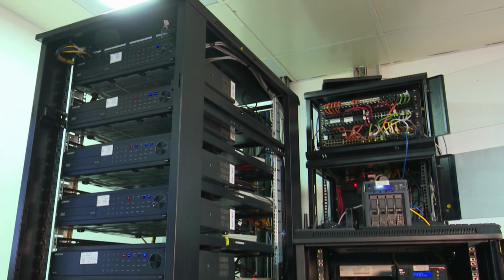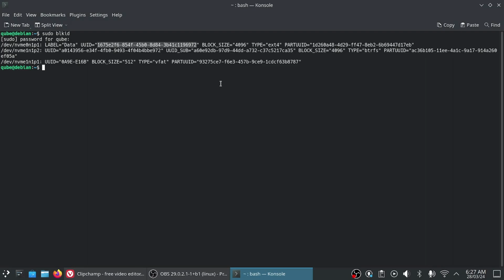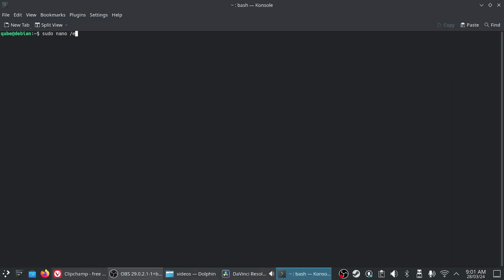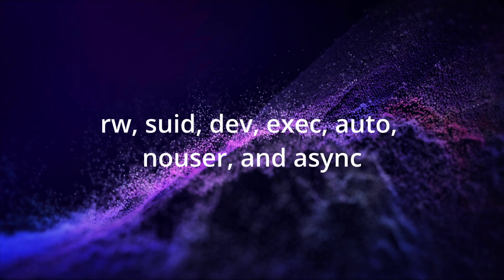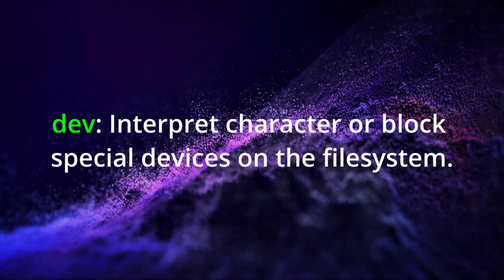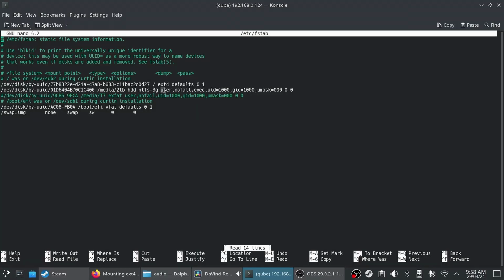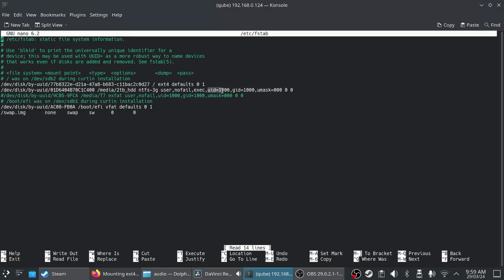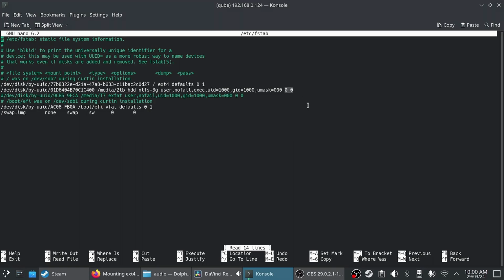How to Automatically Mount Hard Drives on Boot in Linux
Let's discuss how we can set our linux system to auto mount hard drives on every boot

linux
windows
mac
update
system update
smartphone
android
ios
apple
mac os
macos
windows
windows 11
windows 10
windows 8.1
windows 8
windows vista
windows xp
steam
nvidia
linux
debian
arch
fstab
/etc/fstab
mount
automount
hard disk
hard drive
ssd
ext4
ntfs
ntfs-3g

shutterstock

Endless night by Karl Casey